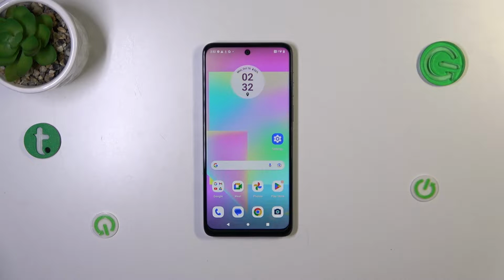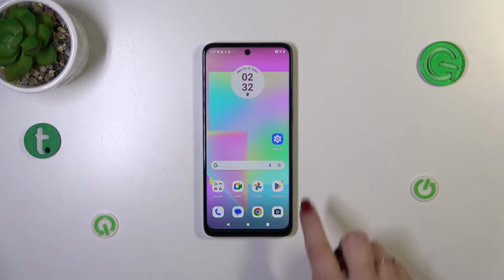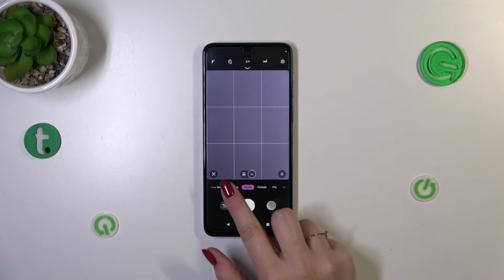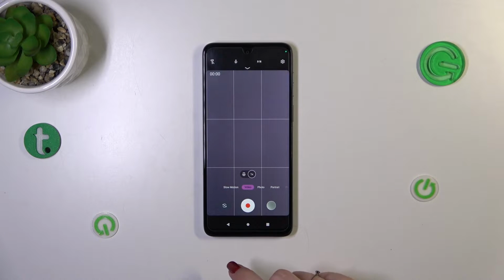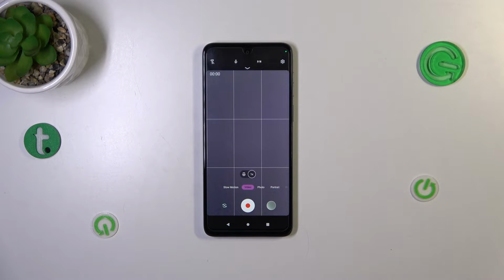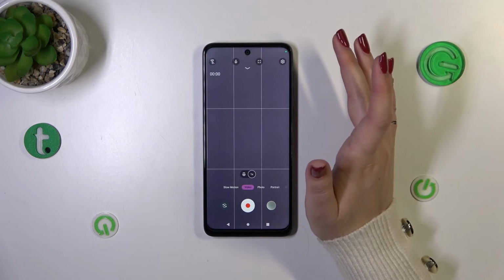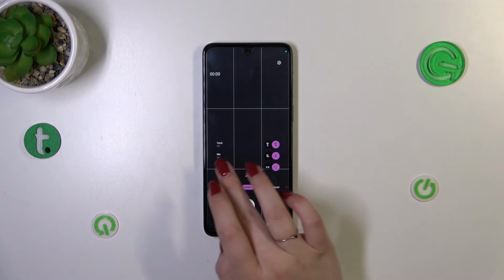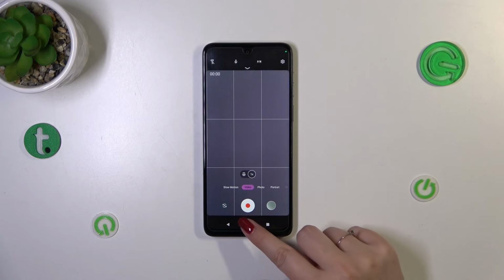How to Change Video Resolution on MOTOROLA Moto G14 - Record High Quality Videos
Read more info about MOTOROLA Moto G14:
Are you curious about altering the video resolution on your MOTOROLA Moto G14? Perhaps you're keen to explore how to adjust the video quality to suit your preferences? Look no further, as we've prepared a comprehensive video guide to assist you. In this tutorial, we'll walk you through the straightforward process of changing the video resolution on your MOTOROLA Moto G14. Whether you're aiming for the best quality or optimizing video settings, our guide has you covered. Join us as we delve into the camera settings and demonstrate how to successfully modify the video resolution on your MOTOROLA Moto G14. For more insightful tutorials, don't forget to explore our HardReset.info YouTube channel.

How to record videos in FHD on MOTOROLA Moto G14? How to activate FHD videos on MOTOROLA Moto G14? How to enable FHD videos on MOTOROLA Moto G14? How to use FHD on MOTOROLA Moto G14? How to record videos in high quality on MOTOROLA Moto G14? How to choose FHD resolution on MOTOROLA Moto G14?